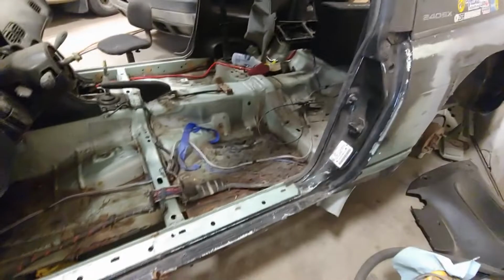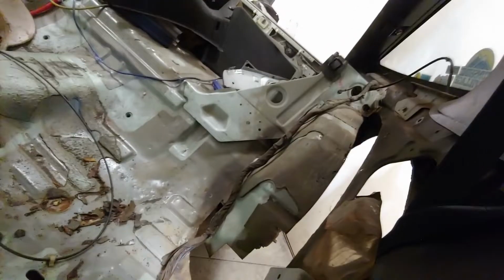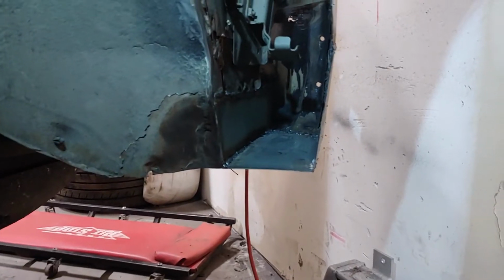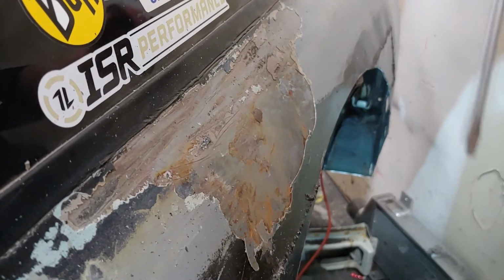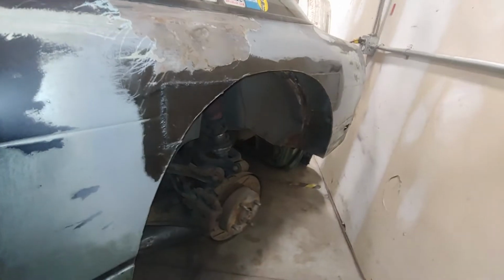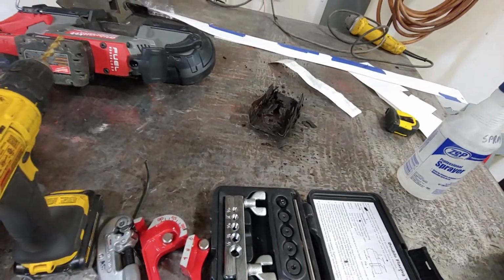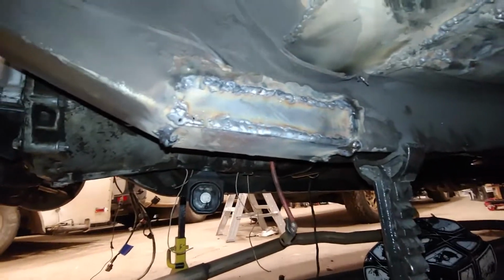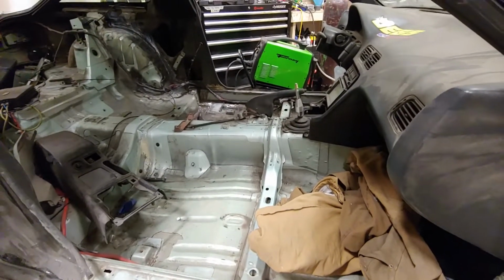Hacking Rust Out of an S13 Chassis | 240sx S2E4